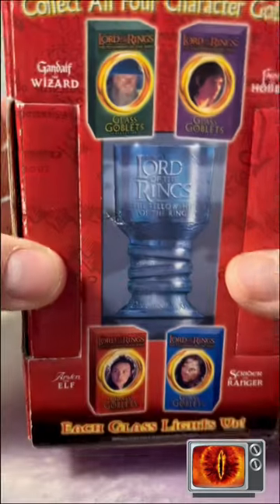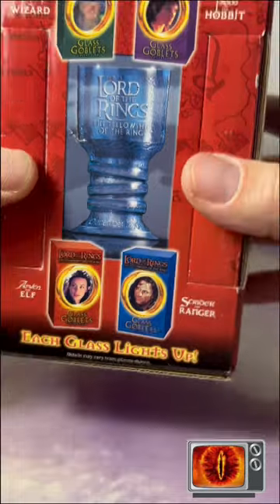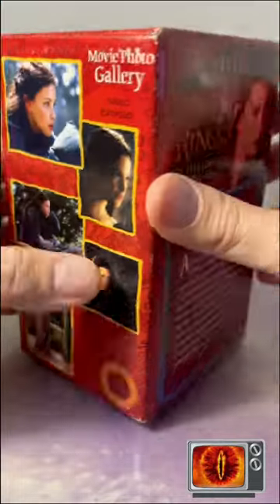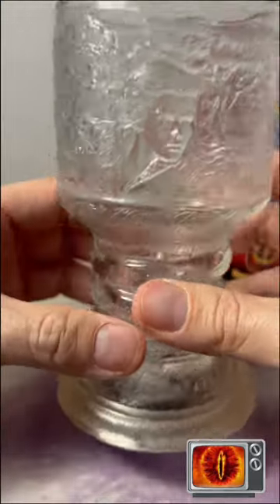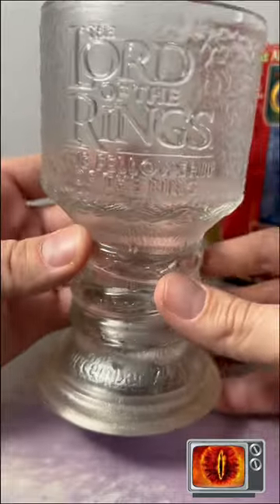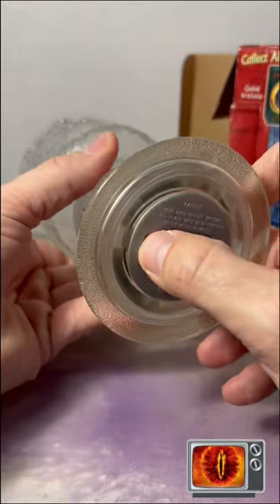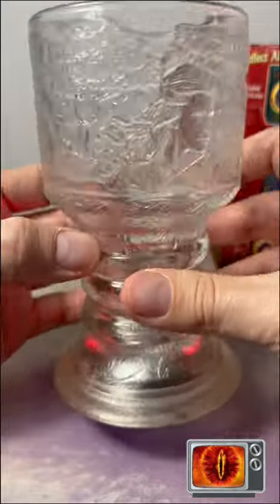Fast Food Toys from Back in the Day Part 46